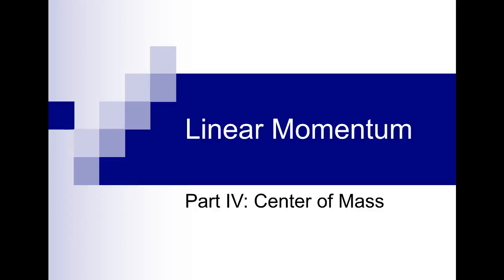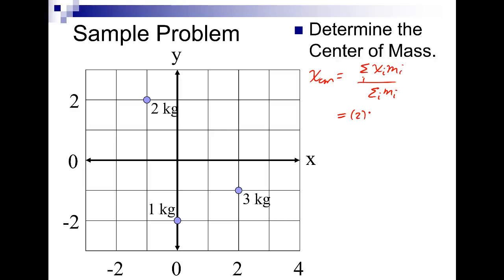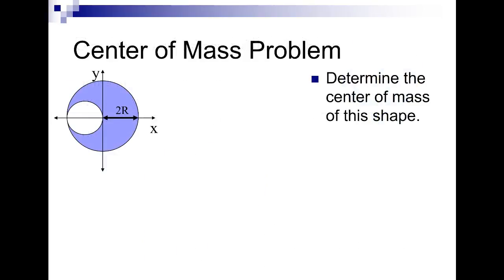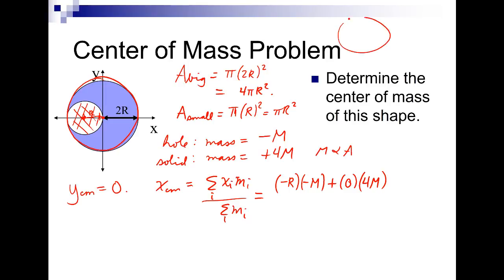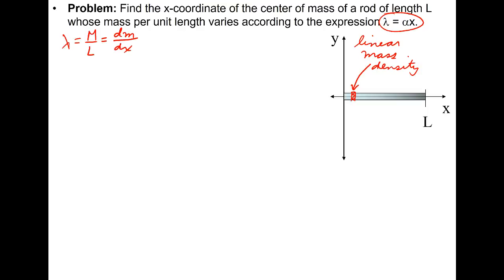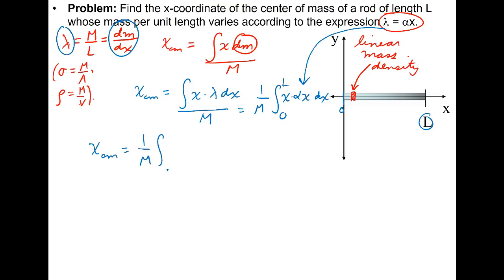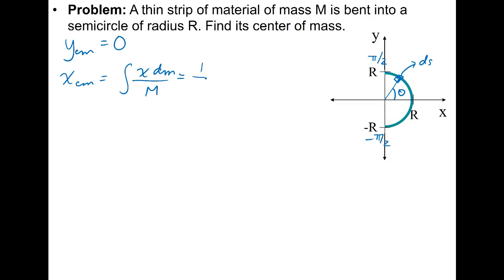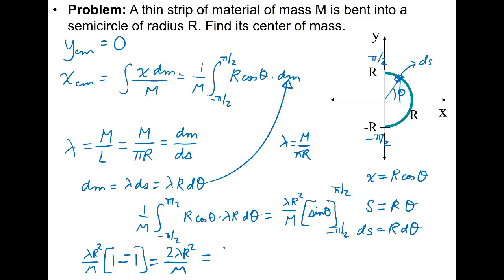Linear Momentum Part IV: Center of Mass